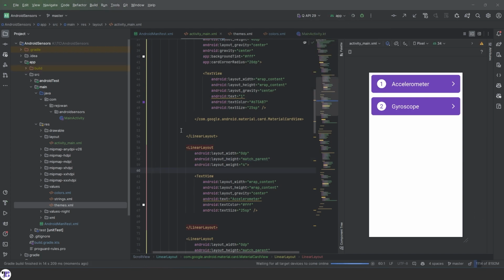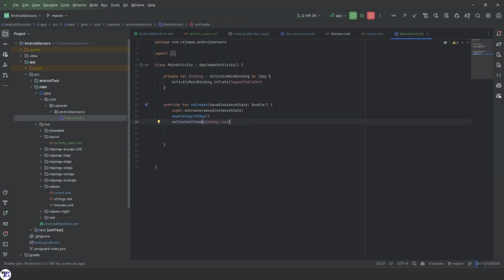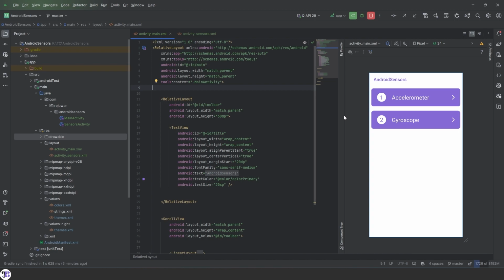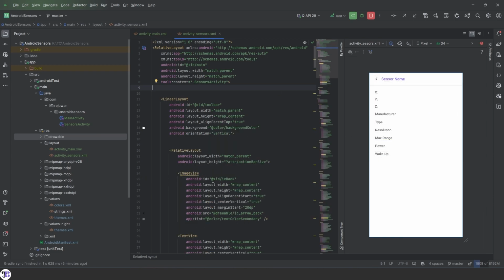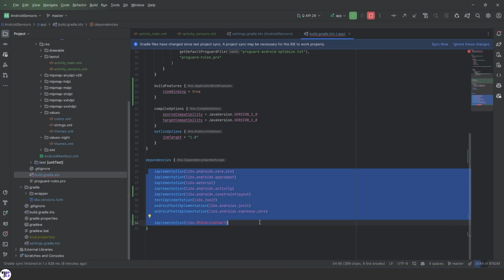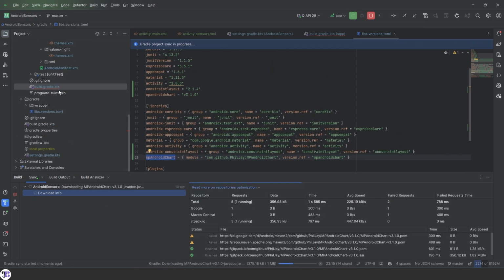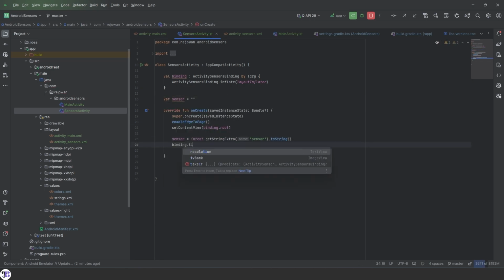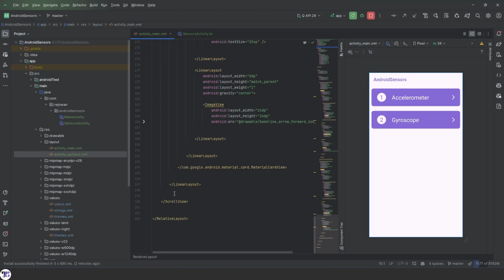Basic Project Setup | Android Sensors - Kotlin | Tranquilly Coding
Android Sensors, A new series about how to use Android Sensors. This is the part where we setup the projects for the all upcoming videos.

For additional guidance, don't forget to check out the official Documentation